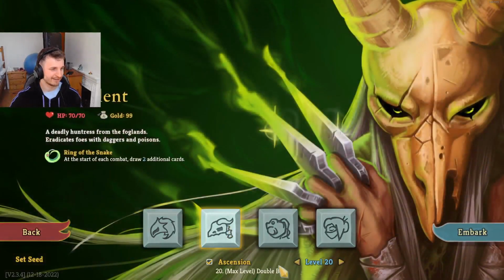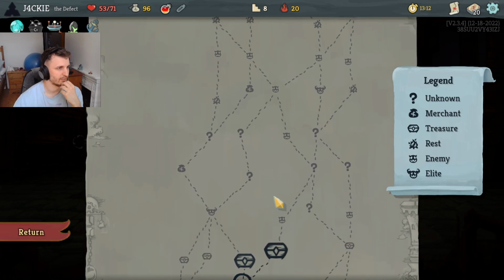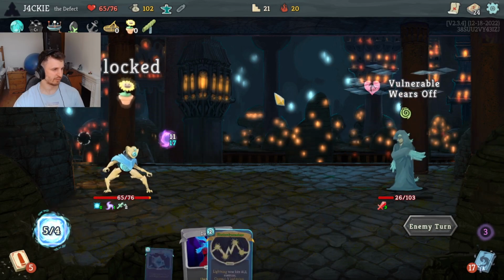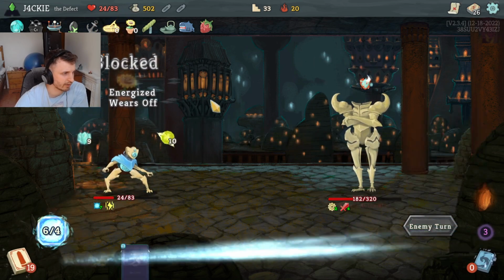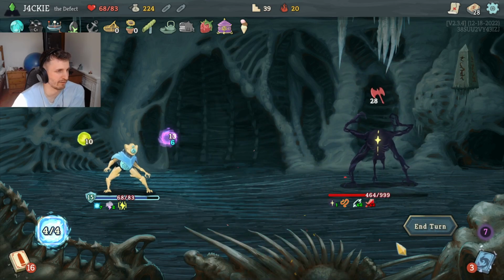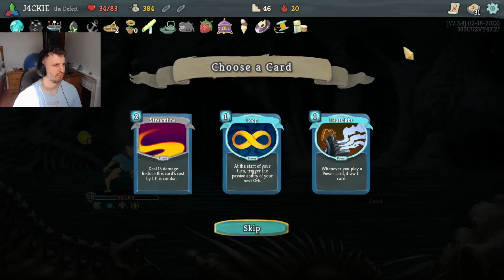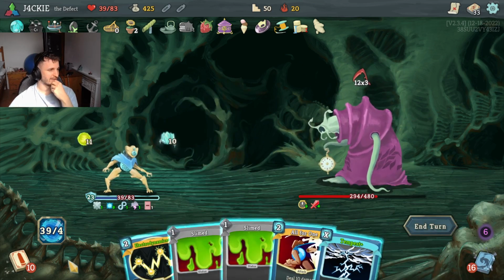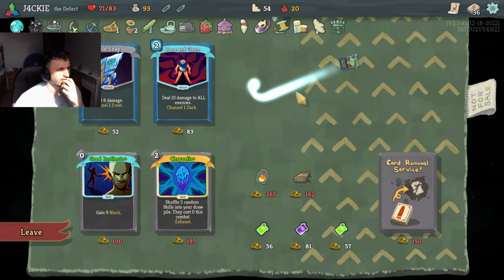Amp It Up! - Slay the Spire